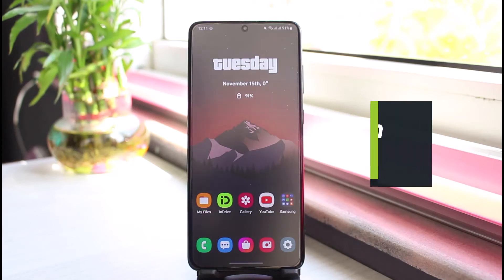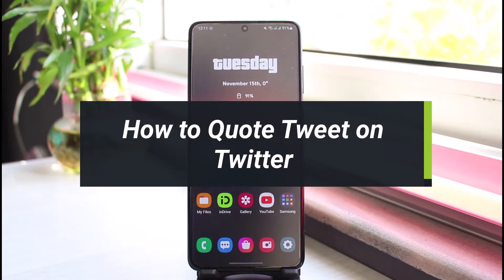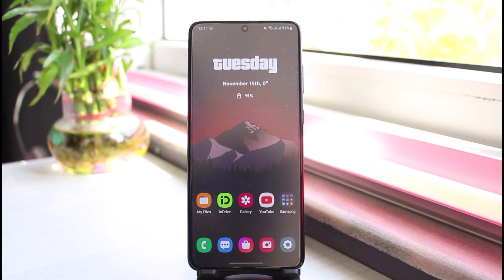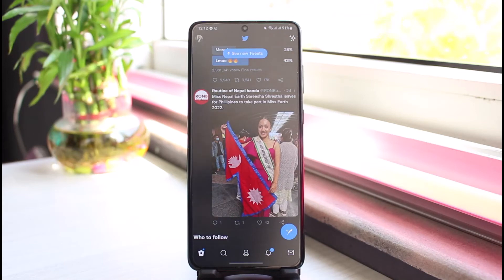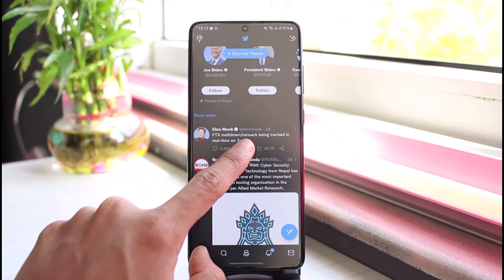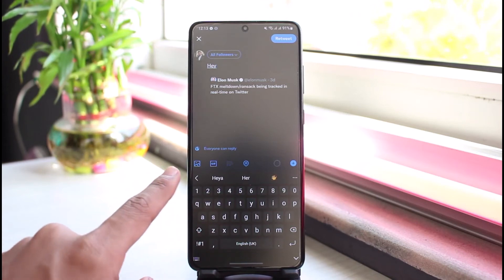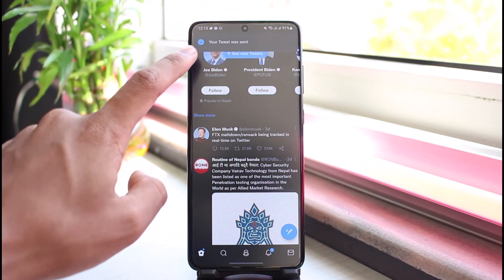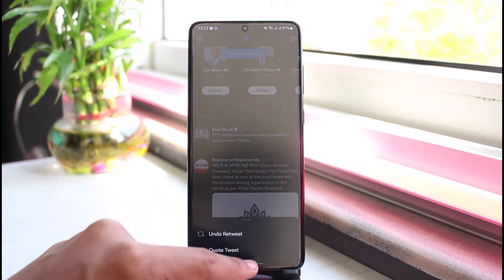How to Quote a Tweet on Twitter !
This video guides you in an easy step-by-step process to quote a tweet on Twitter. So make sure to watch this video till the end.

Follow these simple steps:
1) Update the Twitter app to the latest version
2) Open Twitter and log in to your account
3) Select a tweet to quote
4) Tap on the retweet icon
5) At the bottom, select Quote Tweet
6) Enter your comment and tap on Retweet
7) This way, you can quote tweets on Twitter.

~ Timestamps:
0:00 Introduction
0:19 Update Twitter App
0:43 How to Quote a Tweet on Twitter
1:17 Outro: Final Verdict